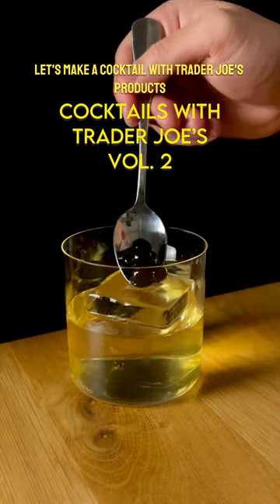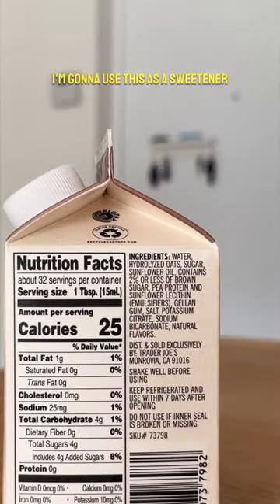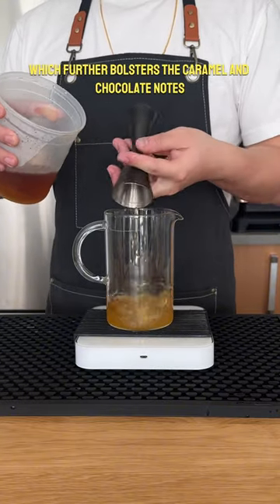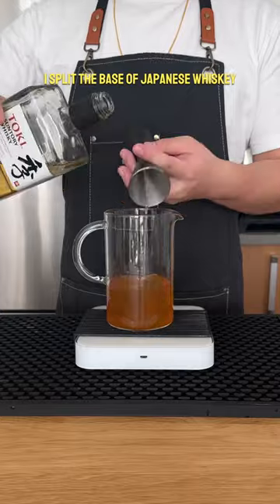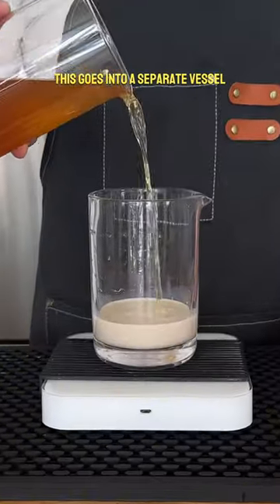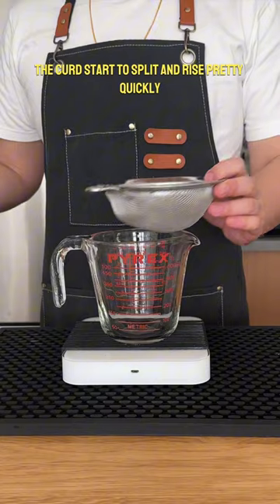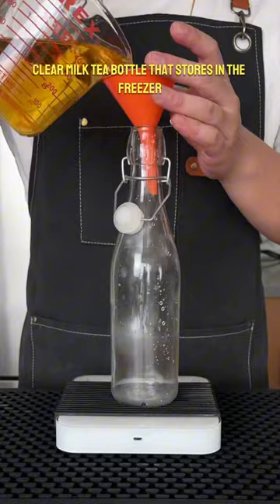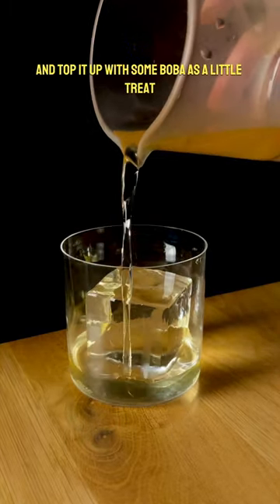Brown Sugar Boba | clarified milk punch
Brown Sugar Boba

Bourbon, japanese whisky, creme de cacao, hojicha, lemon, Trader Joes Non-Dairy Oat Creamer Brown Sugar Flavor

Welcome back to making cocktails out of Trader Joes Products. Today, we’re making cocktails out of Trader Joes Non-Dairy Oat Creamer Brown Sugar Flavor. The brown sugar creamer is so reminiscent of boba (shout out XFT) and so i absolutely had to make a clarified bubble tea. This non dairy creamer actually clarifies very easily with the presence of a bit of acid, so im taking that, adding some hojicha and creme de cacao for the bubble tea base, then adding a bit of whisk(e)y as our alcohol base. In retrospect, i should have used cognac to fit things in theme.

For 1 serving of Brown Sugar Boba

1 oz Japanese Whisky

0.5 oz Bourbon

0.75 oz cold brewed hojicha

0.25 oz white creme de cacao

0.5 oz Trader Joes Non-Dairy Oat Creamer Brown Sugar Flavor

Add all ingredients to a vessel and stir to incorporate. In a separate vessel, add creamer, then pour the mixture over the creamer. Give it a quick stir, then wait for 10-15 minutes. Curds should start to form and rise to the top. Pour curdled mix through a coffee filter, wait til the liquid runs clear, then swap to a different vessel. pour contents of first vessel back into the filter. Once all the liquid has been filtered out, bottle and reserve in freezer until ready. In an old fashioned glass, add ice, 3 oz of brown sugar boba, and top of with tapioca pearls as garnish.